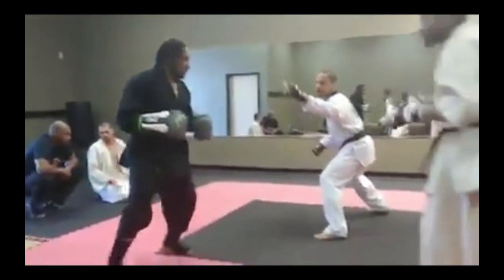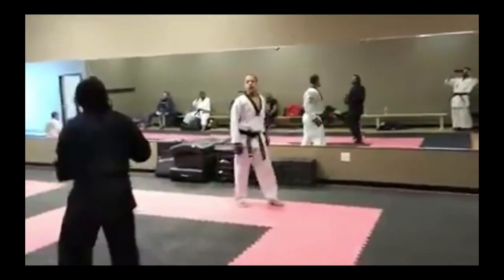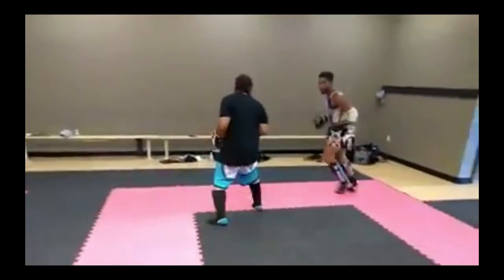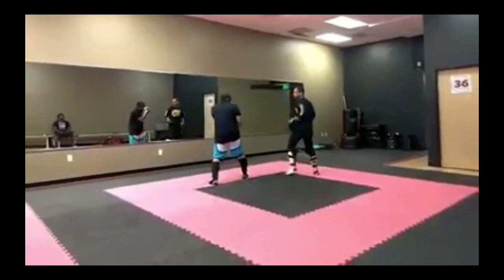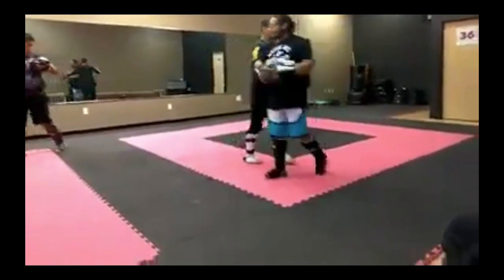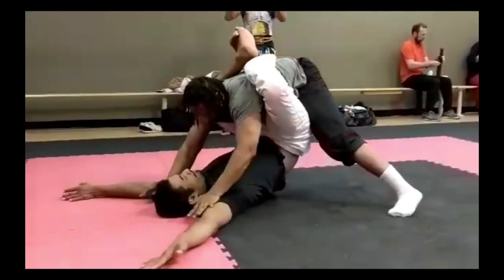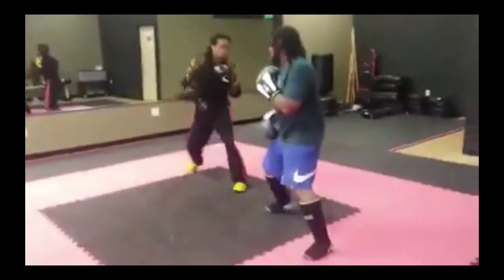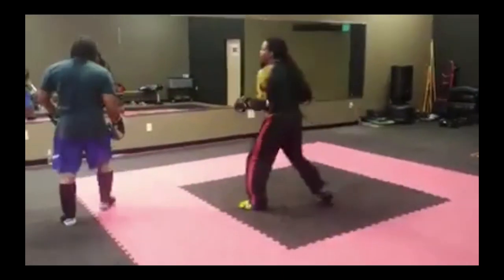Tien Shan Pai Kung Fu vs TKD, Muay Thai, BJJ, Multiple Opponents etc.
We have some really great martial arts sparring footage to watch and provide commentary. We have Rashim from the Martial Arts Sparring Club of Maryland showing us some sparring sessions with a variety of disciplines. In this video, we'll see Kungfu tested against Taekwondo, Muay Thai, BJJ, and other scenarios. Rashim, when you see this, please let us know which fighters were which styles. Thanks man! Big shoutout to everyone in the Dennis Brown lineage of Traditional Chinese Martial Arts.

Timecodes:
0:00 Kungfu vs Two Opponents
2:34 Kungfu vs TKD
5:26 Kungfu vs Muay Thai
10:40 More matches
18:23 Kungfu vs BJJ
22:34 More matches

Occasional intro animation by Ben Li (please reach out to him if you want an intro done or if you want to use his footage): @betterlineworks
Follow fightcommentarybreakdowns on social media and send us clips, thoughts, rants etc. Get exclusive commentary breakdowns on our other platforms
Fight Commentary Breakdowns on Facebook, Twitter, Instagram, and TheDojo.